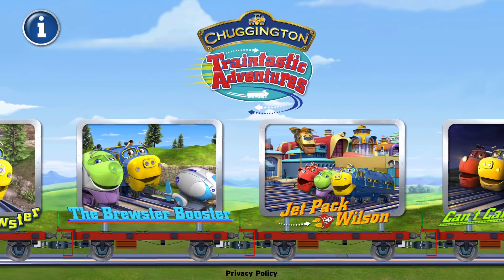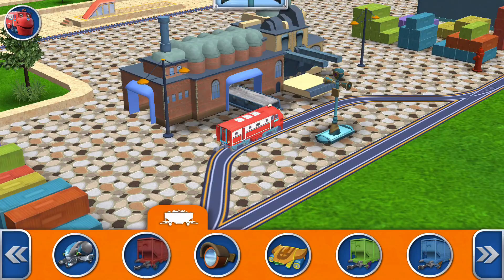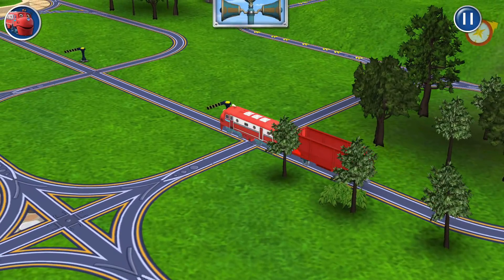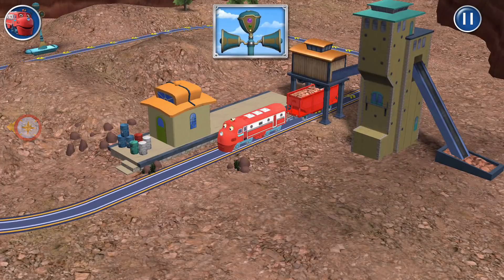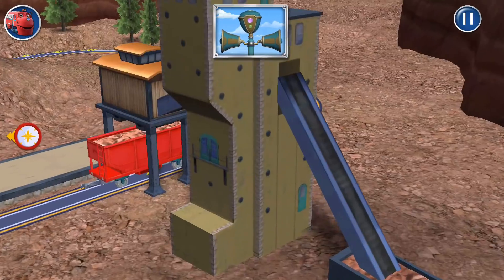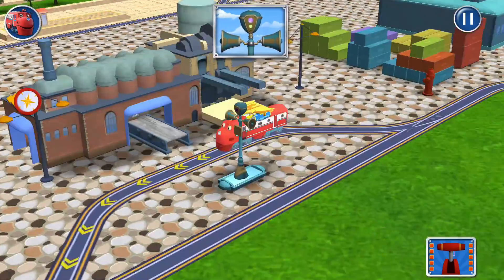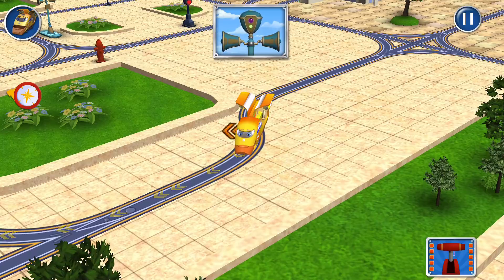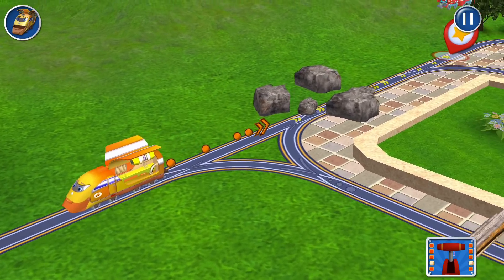Chuggington Traintastic Adventures! | JetPack WILSON! By Budge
Description
Budge Studios™ presents Chuggington Traintastic Adventures! Traintastic Adventures await in this ultimate train set and railway adventure app for kids! This app includes railway adventures, exciting episode clips, a train set collection activity, and lots more! Fun for kids of all ages.

Play exciting adventures, watch episode clips and build your very own Chuggington!

FEATURES
• Ride the rails with your favorite chuggers by drawing a path through Chuggington!
• Attach cargo cars, wagons, jet packs, boosters, and other cool gear
• Celebrate successful adventures with fireworks and positive reinforcement from the Chuggers
• Collect and install all of the train set pieces in Build & Play mode, then explore your very own Chuggington world!
• Complete the exciting Braking Brewster adventure which includes tasks such as loading, discovery, rescue, and speedy delivery
• Special features such as flying, nighttime scenes, target play, and speed boosters add variety and encourage extended play!
• Watch clips and interact with train set pieces in “My Collection”
• Get additional packs for 3 new exciting adventures based on other Chuggington Episodes! The Brewster Booster, JetPack Wilson and Can’t Catch Koko.

ACHIEVEMENTS & RECOGNITION
• A Parents’ Choice Recommended 2012 Award Winner
• Cynopsis Kids !magination Award Winner
• Appysmarts.com Editor's Favorite
• "Best App for Children and Kids" by The Best Mobile App Awards
• Voted Editor's Favorite & Best App for Kids for Trains (Appysmarts)
• "A great app that kept GeekMom Sarah’s three year old occupied on a trans-Atlantic flight." (Wired)

Budge Studios leads the industry by providing entertaining apps for kids through innovation and creativity. The company develops and publishes apps for smartphones and tablets played by millions of children worldwide featuring high profile properties such as Strawberry Shortcake, Chuggington, Dora the Explorer, SpongeBob SquarePants, and Minnie Mouse.

ABOUT CHUGGINGTON
This popular preschool TV series which airs on Disney Junior, on Disney Channel, CBeebies, and other major networks worldwide, features the adventures of three trainee engines, Koko, Wilson and Brewster, as they learn to become full-fledged Chuggers in Chuggington. While kids love the action and adventure, parents have praised the series for its positive social readiness lessons such as sharing, trying your best, and why telling the truth always works out best. for more traintastic fun!

HAVE QUESTIONS?

Before you download this game, please note that this app is free to play, but additional content may be available via in-app purchases. It also may contain advertising from Budge Studios Inc. regarding other apps we publish, and social media links that are only accessible behind a parental gate.

Budge Studios Web SiteChuggington Traintastic Adventures Free – A Train Set Game for Kids SupportApplication License Agreement
Small bug fixes! Thank you for playing Budge Studio's Chuggington Traintastic Adventures!